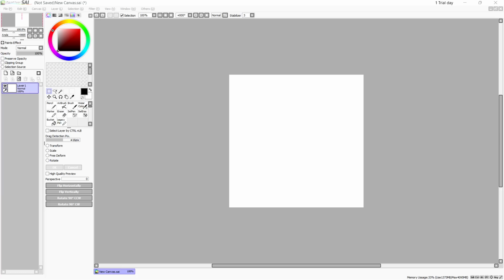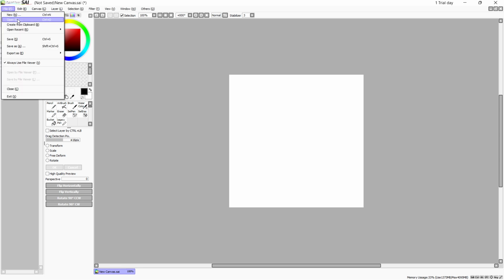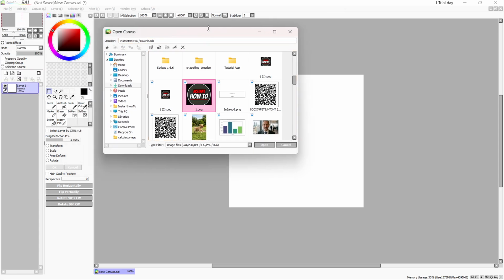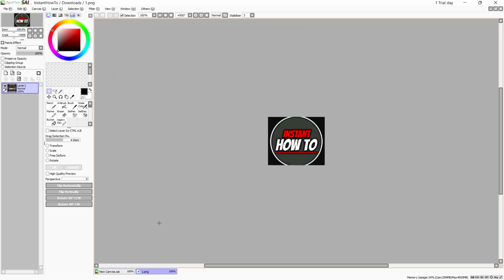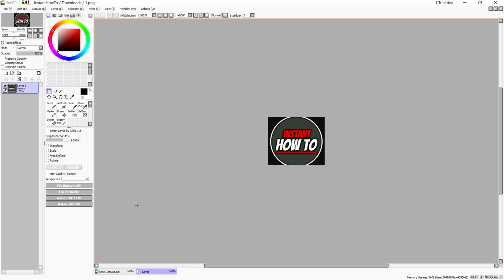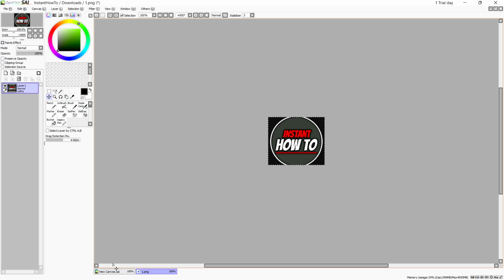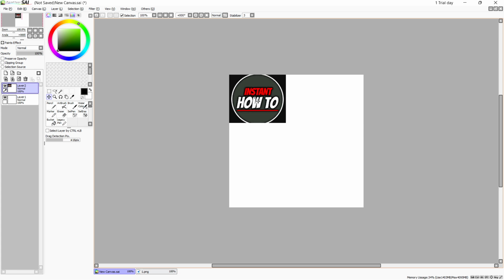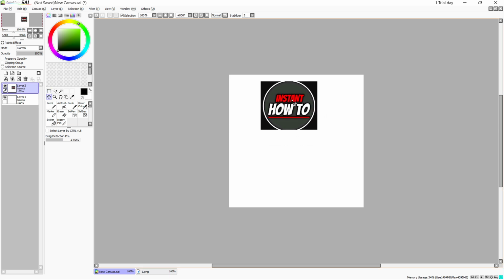How To ADD PICTURE In Paint Tool SAI (QUICK & EASY) 2026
In this video, I'll show you how to add a picture in paint tool sai. This is a full guide on how to import images and use them in your artwork with paint tool sai in 2026. In case you've been trying to incorporate pictures into your projects with paint tool sai, this is the video you need to see!